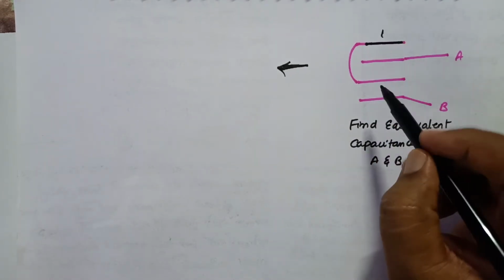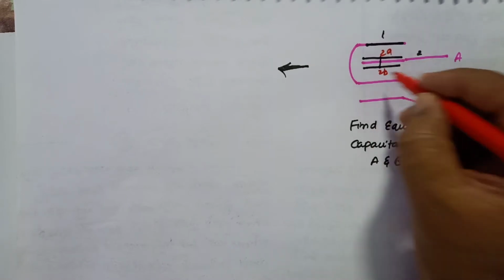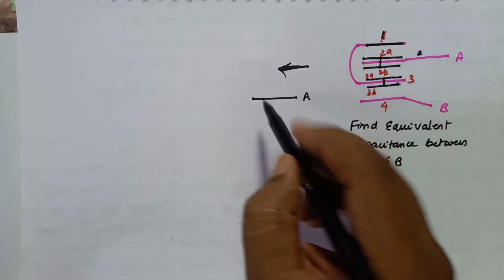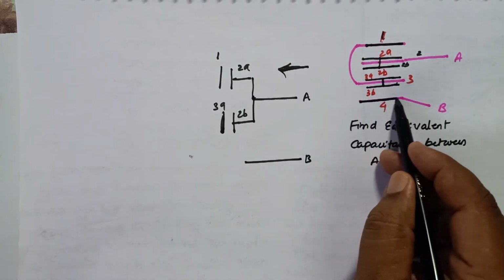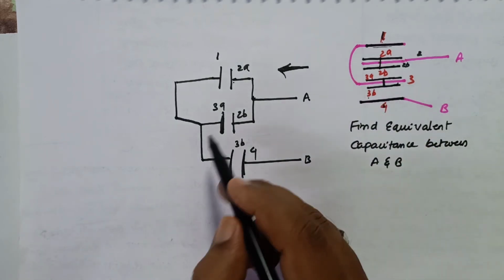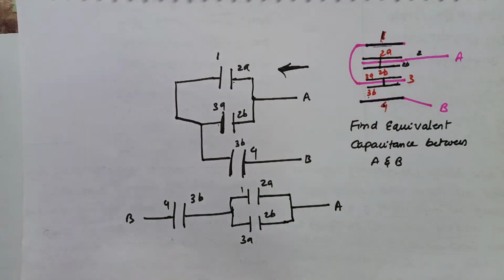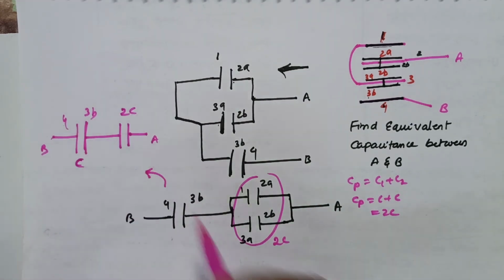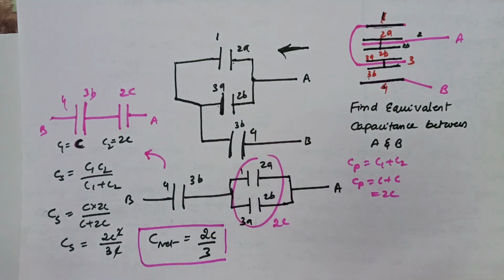Physics cheat codes || capacitors ||series and parallel